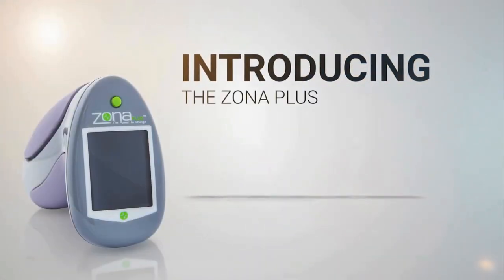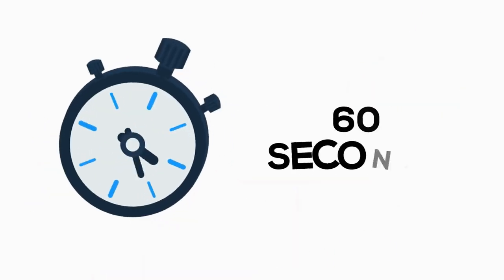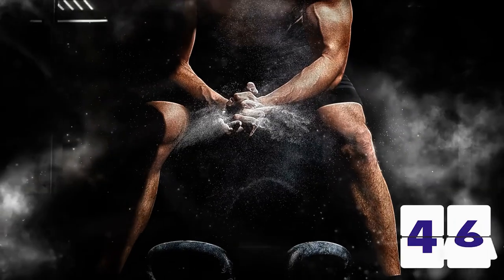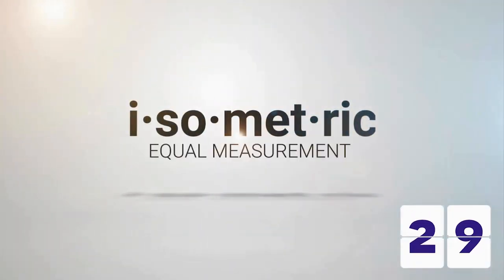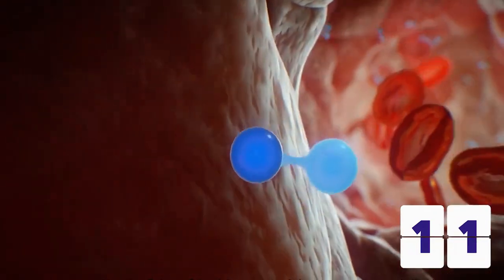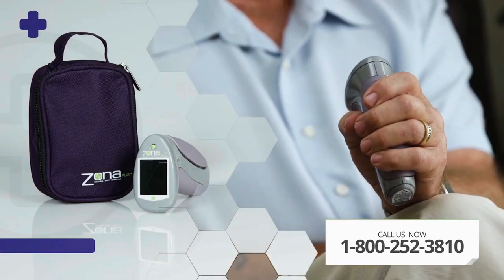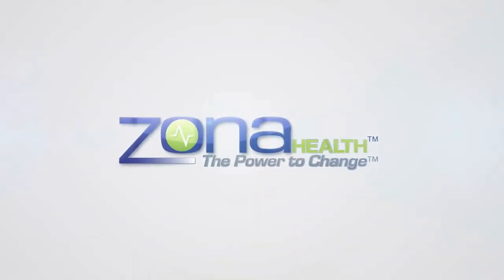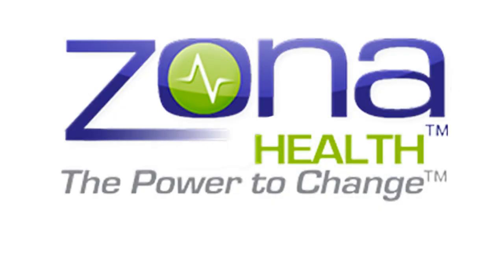How to Improve Your Heart Health Quickly with Cardiovascular Boosting Device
How to Improve Your Heart Health Quickly with Cardiovascular Boosting Device for Fast Results in 2024!

What foods improve heart health and cardiovascular system fast?
Eating plenty of fruits, vegetables, whole grains, and lean proteins can quickly improve heart health

How can I improve my heart health quickly?
Incorporate regular exercise, eat a balanced diet, quit smoking, and manage stress to improve heart health quickly

What exercises improve cardiovascular health the fastest?
Cardio exercises like running, swimming, and cycling are excellent for rapidly improving cardiovascular health

What supplements boost heart health quickly and effectively?
Omega-3 fatty acids, CoQ10, and magnesium are effective supplements for boosting heart health quickly

How to improve heart health naturally and quickly?
Adopt a healthy diet, regular exercise, adequate sleep, and stress management techniques to improve heart health naturally

What lifestyle changes improve heart health fast?
Quitting smoking, reducing alcohol intake, eating a heart-healthy diet, and staying active can rapidly improve heart health

How to reduce cholesterol and improve heart health?
Eat more fiber, reduce saturated fats, exercise regularly, and consider omega-3 supplements to reduce cholesterol

Can diet changes improve cardiovascular health quickly?
Yes, a diet rich in fruits, vegetables, whole grains, and lean proteins can quickly improve cardiovascular health

How to improve heart health in one week?
Focus on eating a balanced diet, engaging in daily physical activity, staying hydrated, and getting enough sleep

What are quick tips for better heart health?
Eat healthy, exercise regularly, manage stress, and avoid smoking and excessive alcohol consumption

How to boost cardiovascular system health quickly?
Incorporate cardio exercises, eat a heart-healthy diet, and stay hydrated to boost cardiovascular system health

How to improve heart health with exercise fast?
Include at least 30 minutes of moderate-intensity cardio exercise, like brisk walking or cycling, most days of the week

What natural remedies improve cardiovascular health quickly?
Consuming garlic, drinking green tea, and using turmeric can help improve cardiovascular health naturally

How to improve heart health without medication quickly?
Adopt a heart-healthy diet, regular physical activity, quit smoking, and reduce stress to improve heart health

How to improve heart health after a heart attack?
Follow your doctor's advice, adopt a heart-healthy diet, engage in cardiac rehabilitation, and manage stress

What quick steps improve cardiovascular health naturally?
Regular exercise, healthy eating, adequate sleep, and stress management are quick steps to improve cardiovascular health

How to improve heart health in a month?
Focus on regular exercise, a balanced diet, quitting smoking, and reducing stress for a month

How to quickly improve heart health through lifestyle changes?
Incorporate regular physical activity, eat heart-healthy foods, quit smoking, and manage stress effectively

How to enhance cardiovascular system with minimal exercise?
Include short bursts of activity throughout the day, such as brisk walking, taking stairs, and stretching

What are the fastest ways to improve heart health?
Exercise regularly, eat a heart-healthy diet, quit smoking, and reduce stress

How to improve heart health in 30 days?
Commit to daily exercise, balanced nutrition, quitting smoking, and stress management for 30 days